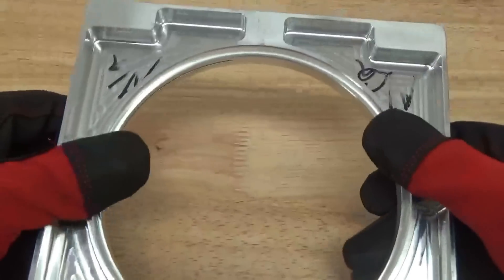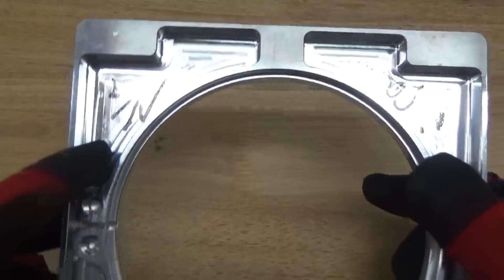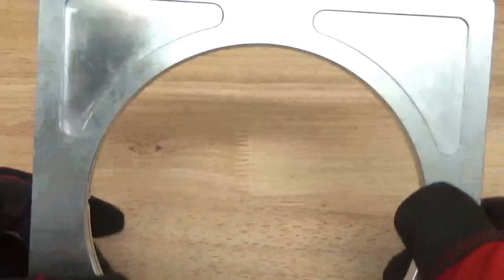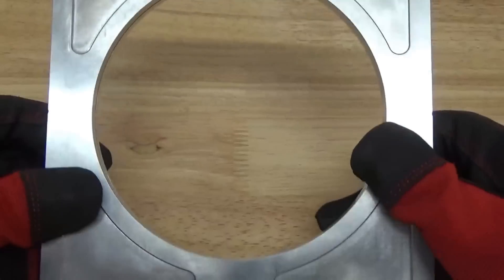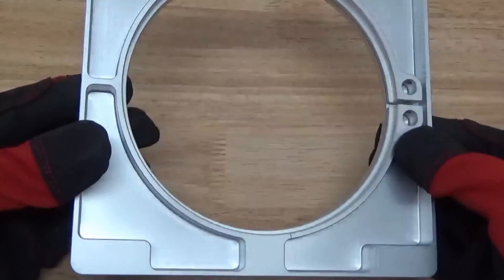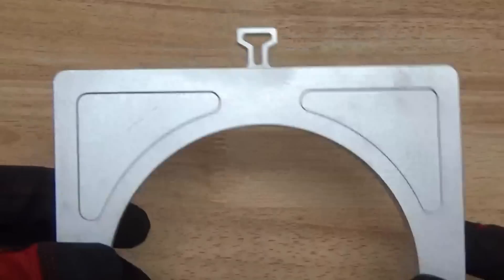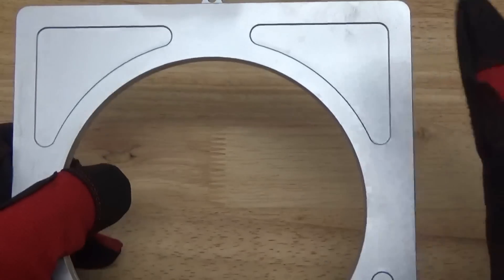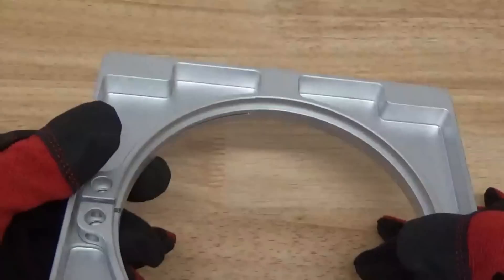Wet Blasting CNC Parts Pre Anodizing- Vapor Honing Technologies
Anodizing may be one of the most popular methods for coloring and protecting aluminum cnc machined parts. With that being said in the world today many companies struggle with the pre processing of their cnc machined parts. This is where wet blasting saves companies hours upon hours of tedious hand methods that just don't work effectively. Wet Blasting can reach the tightest spots of a part surface even without damaging these areas or diminishing tolerances. If youve never experienced the power of a wet blasting system click the link above today to learn more about how this revolutionary process can save you money today.